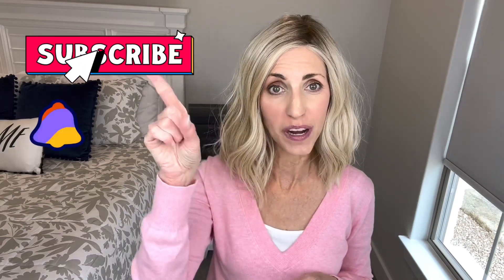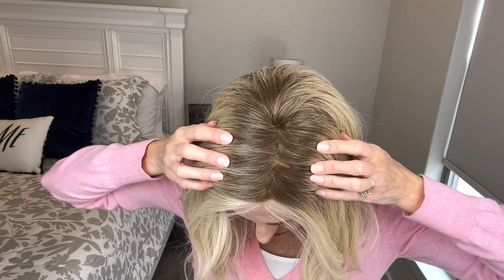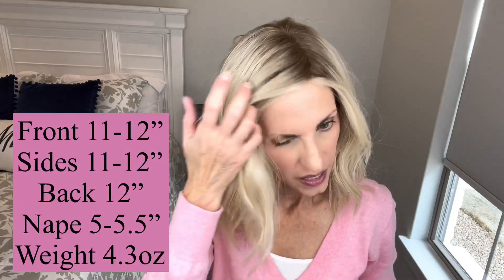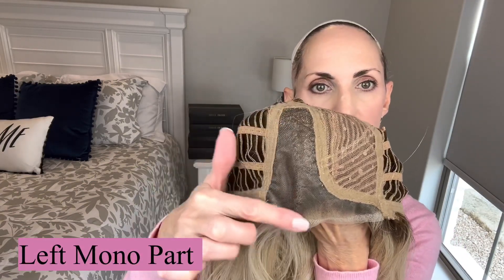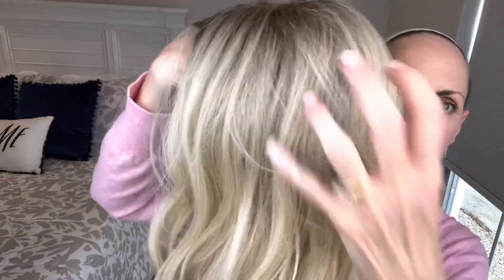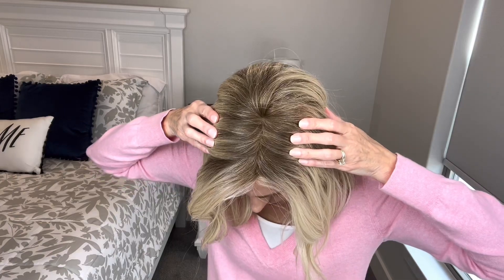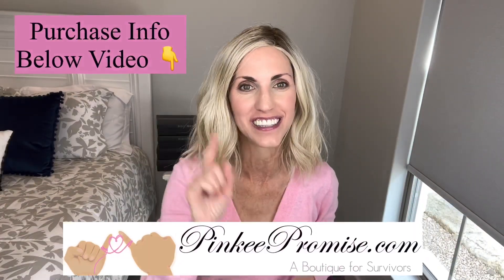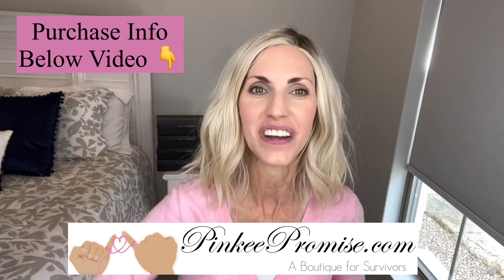SINGLE ORIGIN by Belle Tress Champagne With Apple Pie Wig Review!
Hello! Welcome to Beautiful You Wig Reviews! I’m so happy that you’re here! I hope you enjoy this wig review and find it most helpful! While you’re here on my YouTube channel, I’d really appreciate it if you would please:

My measurements
Circumference 21”
Face 8”
Neck 4”